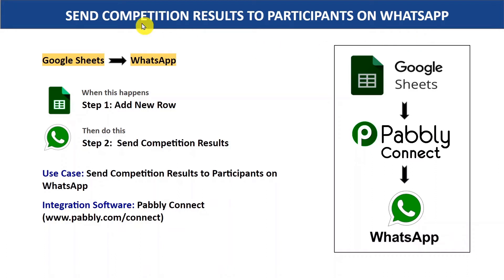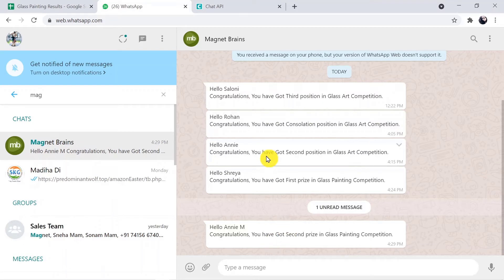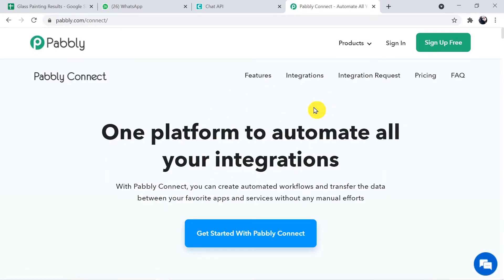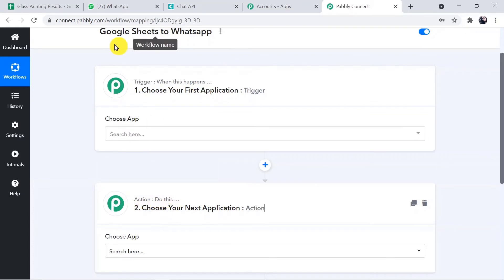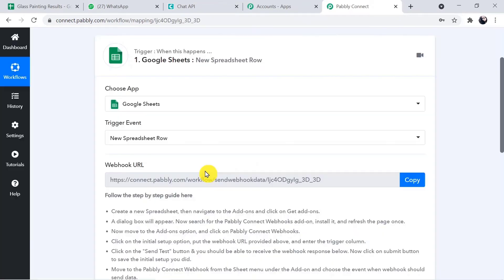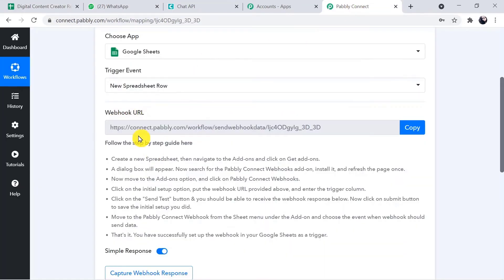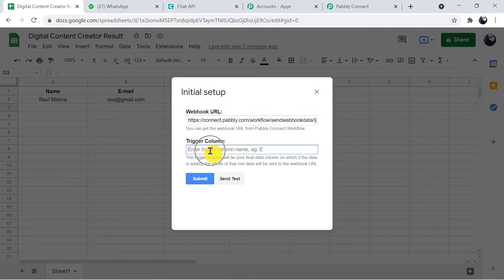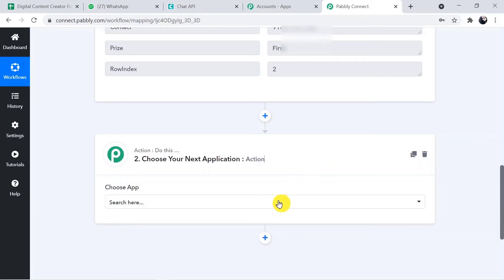Send Competition Results to Participants on WhatsApp - Google Sheets WhatsApp Integration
✅ In this video, we will learn Google Sheets WhatsApp integration, where you can send competition results to participants on WhatsApp using Pabbly Connect.